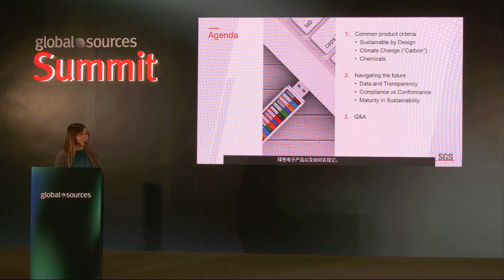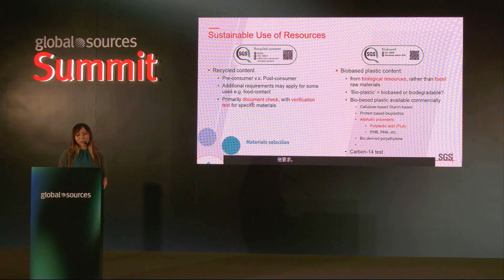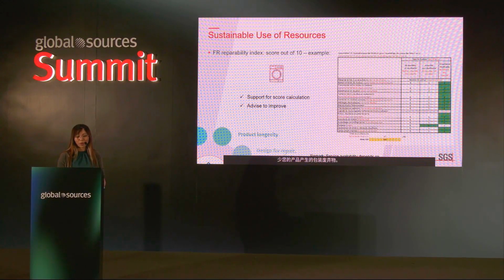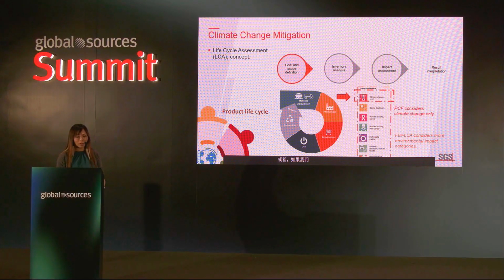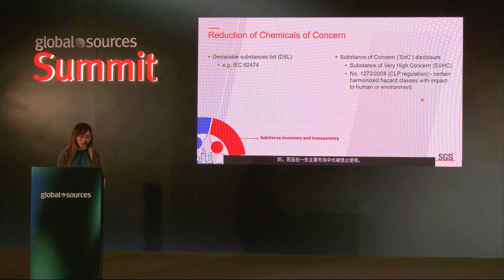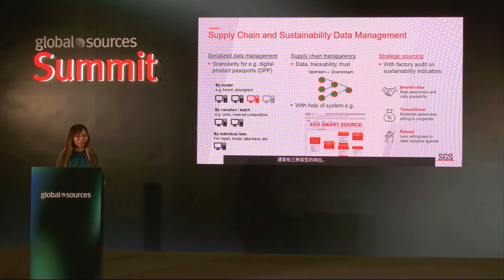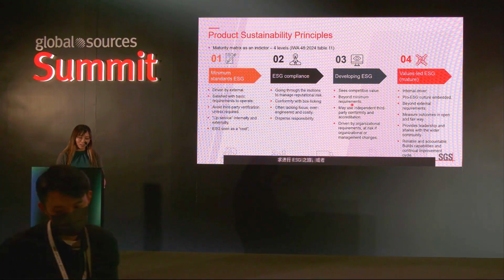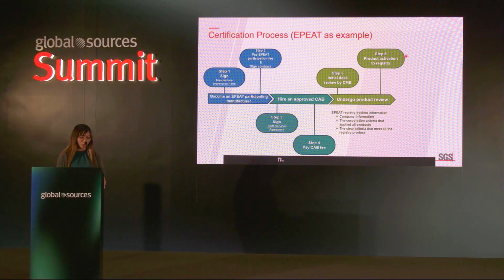Green Electronics: Emerging Trends and Coping Strategies | Apr 2025 GS Summit Phase 1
In this deep dive into sustainable consumer electronics manufacturing, Carmen Ng, Assistant Technical Services Manager of SGS Hong Kong, guides you through the following key areas for a thorough understanding of the topic:
• Sustainable by design – optimizing resource efficiency from product conception
• Measures and processes that are in line with climate change mitigation
• Reduction in the use of chemicals of concern – in particular the EU POPs Regulation – the global standard for controlling persistent organic pollutants
• Sustainable supply chain management and data transparency

Essential for any company that handles chemicals, plastics, or consumer goods in the EU market, this session is what you need for a better future for both your business and the planet.